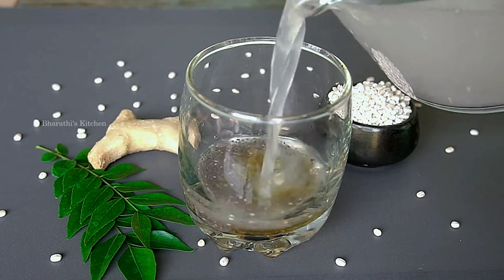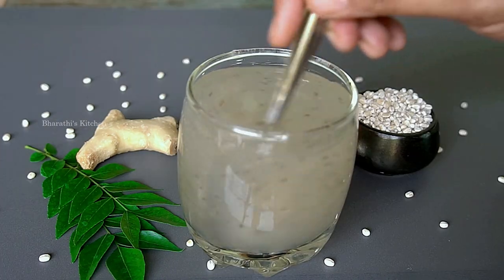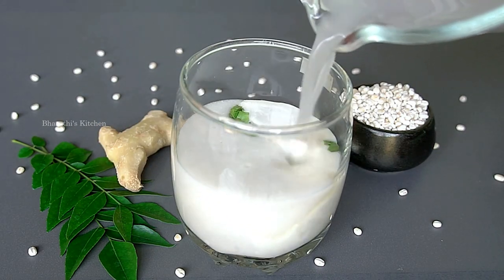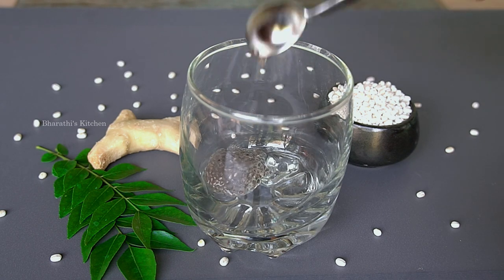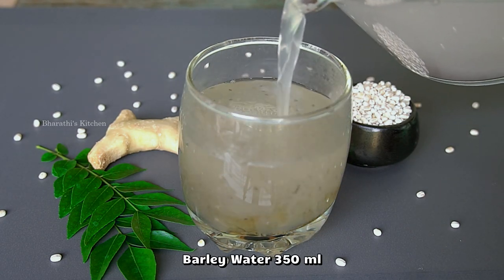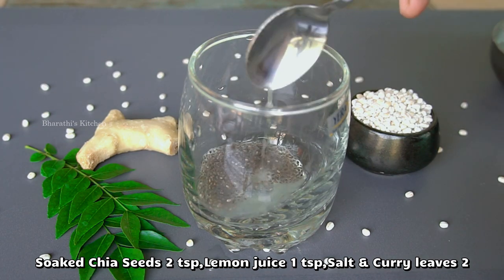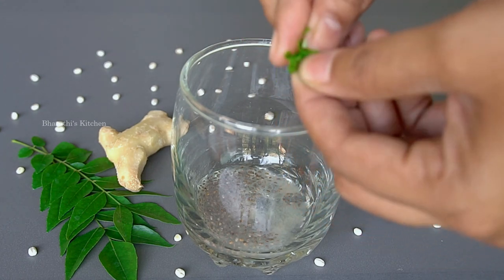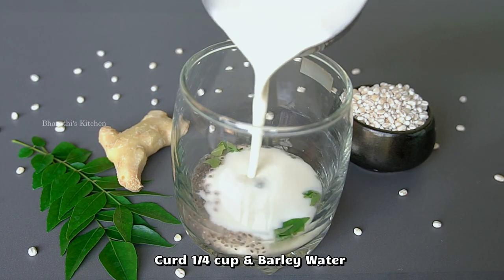వేసవిలో వచ్చే సమస్యలనే కాకుండా ఇంకా ఎన్నో వ్యాధులను నయంచేసే బార్లీ జావ|Barley Water Recipe In Telugu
In this video, you'll learn how to make barley water, a refreshing drink that is perfect for summers! This barley water recipe is easy to make and tastes delicious, perfect for any time of day.

So why not give this healthy barley water recipe a try? It's sure to help you stay hydrated and feel refreshed all summer long!
Barley water is a super popular drink in India.

I hope this video will be helpful for you.If you like this video,please  "SUBSCRIBE" to my channel for more Delicious Recipes and stay connected with me on Bharathi's Kitchen.Do not forget to "LIKE","COMMENT"and "SHARE".

Cookware I Use:
Pre-Seasoned Cast Iron Dosa Tawa 12.5 Inches
Natural Pre-Seasoned Cast Iron Kadai
Heavy Duty Pan and Pot Organizer, 5 Tier Rack
Cabinet Door Organizer (White)
Bergner Argent 5CX 5-Ply Stainless Steel Fry Pan
Hawkins Futura 22 cm Frying Pan
Carote Non Stick Kadai with Lid

For Baking Products:
Set of 2 Silicone Pinch Grip Mitten Oven Mitt Gripper Grip Kitchen
6 Inches Aluminium Square Cake Mould
4 Heavy Measuring Cup and 4 Measuring Spoon
Cake Nozzles with Coupler
Russian Nozzles Tips with Icing Piping Bag
Silicone Non-Stick Fondant Mat
Stone Ware Non-Stick Coated Baking Loaf Pan
Non-Stick Silicone Spatula
Aluminium Ring Cake Mould 1 kg
Aluminium Baking Cupcake Moulds
Stainless Steel Cake Icing Nozzles
Silicone Bar Chocolate Mould

Products:
Instant Dry Yeast
Gel Food Color, Super Red, 30 g
Italian Seasoning (Mix Herbs) 70g
Raw Chia Seeds for Weight Loss
Round Chopping/Cutting/Pizza Serving Board
Unsweetened Dutch Cocoa Powder (200 g)
Zig zag Knife
Pure Copper Hammered Design Joint Free Water Pot
Nature Rice Paper
Almond Gum(Gond)
Ice pop maker
Pure Gelatin Powder
Jar Pouch for Fridge Ziplock Bags
Fresh Arrowroot Powder
Carote Stainless Steel Kitchen Knife Set
Instant Silver Cleaner
Stainless Steel 360 Degree Polished Faucet
Shaker Bottle
Natural Germ Protection Hand Wash
Pure Cotton Reusable Fridge Storage Bags

Electronics I Use:
Borosil Smartmix 300-Watt Hand Mixer
Borosil Neo Waffle Maker, 1000 W, Silver
Preethi Blue Leaf Gold MG 150 Mixer Grinder 750 watt